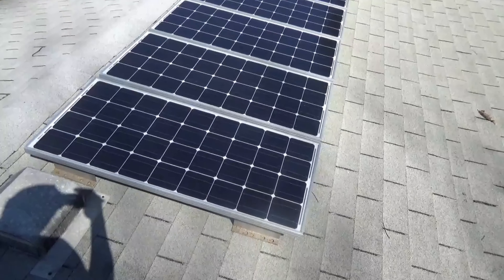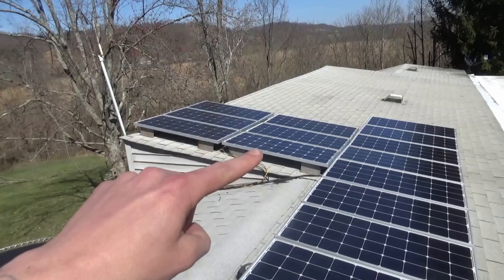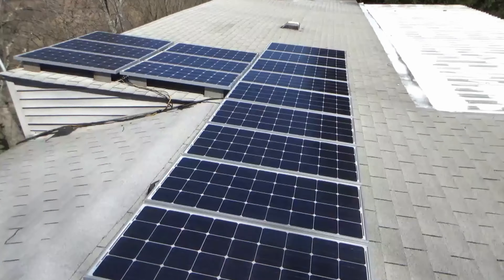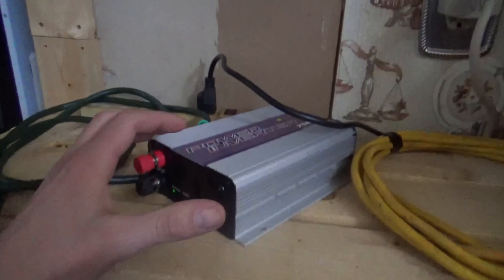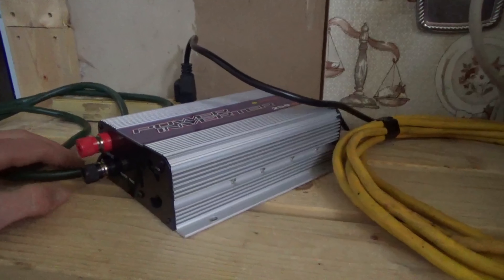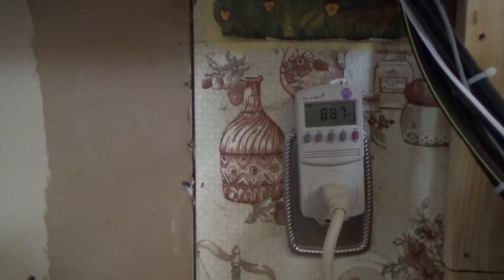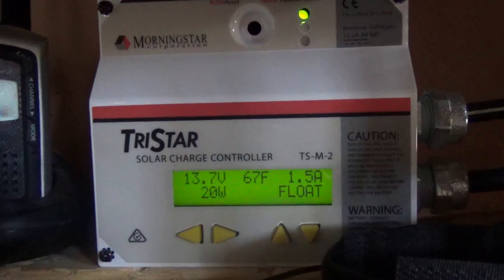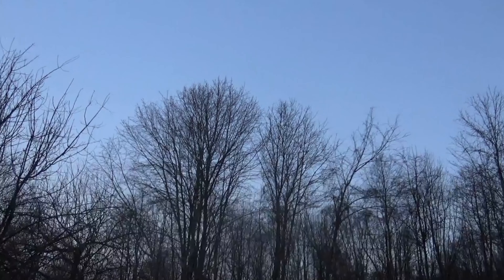A little solar work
I changed the configuration of my solar panels to accommodate the grid tie inverters.  (one of which, I have not received yet).

The day was warm and sunny, as you can see by the charge controller.